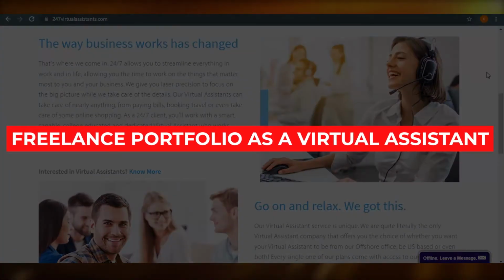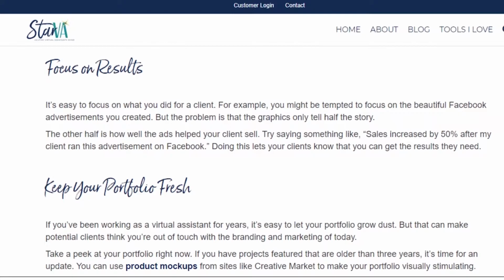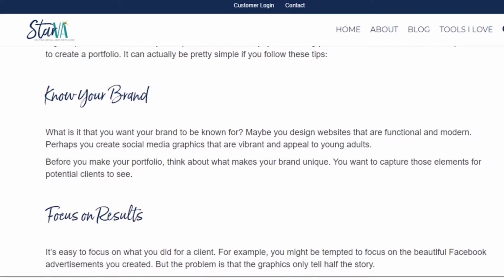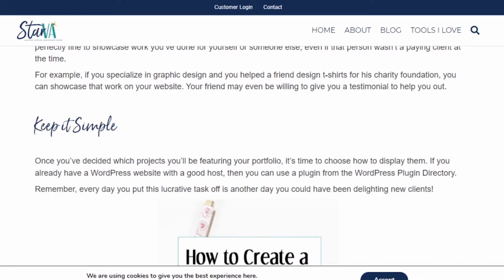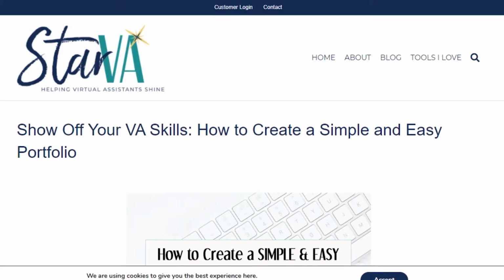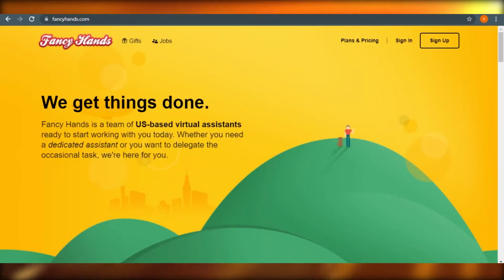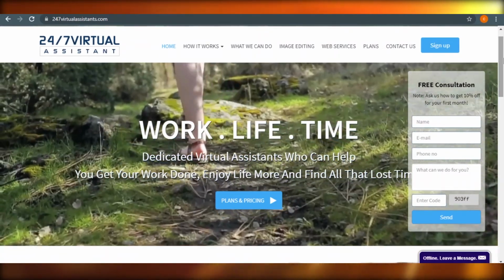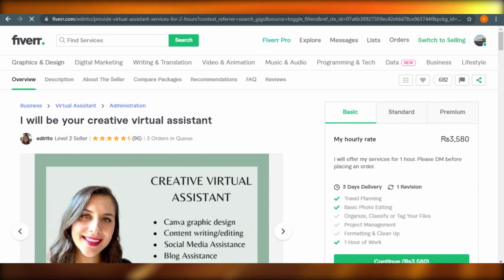How to Create A Freelance Portfolio As A Virtual Assistant Without Experience (for Beginners)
In this video, I show you how you can create a freelance portfolio as a Virtual Assistant Without Experience For Beginners without writing one line of Code.